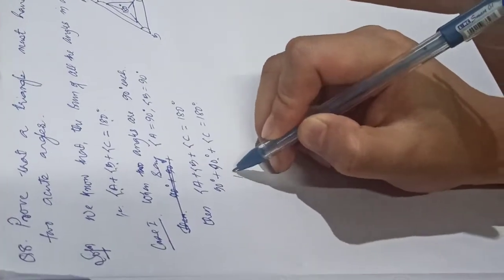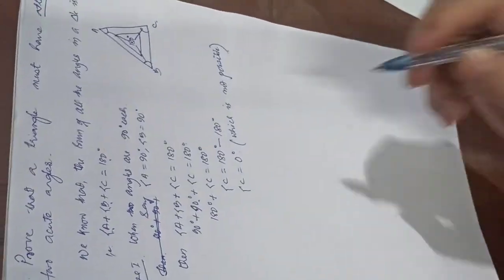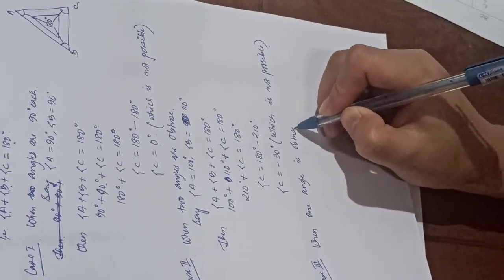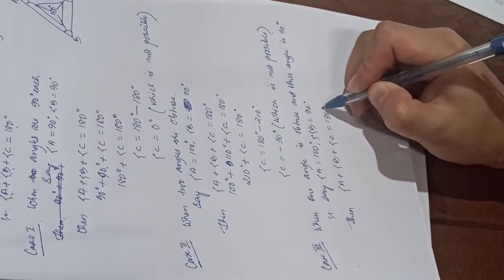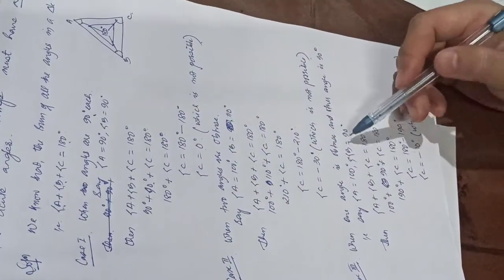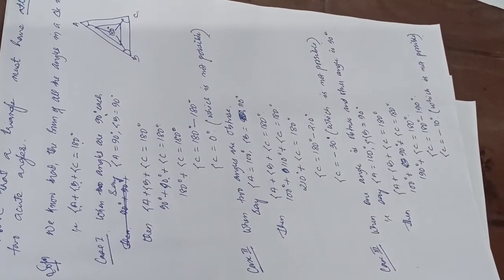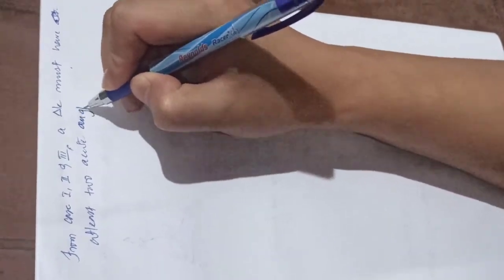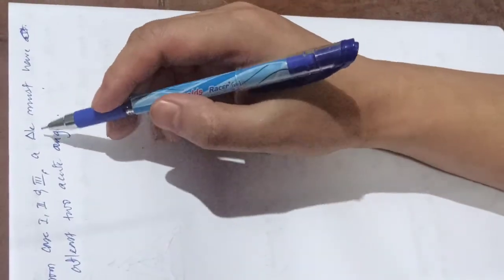Ex-6.3; Q8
Ex-6.3; Q8 (NBSE Syllabus)